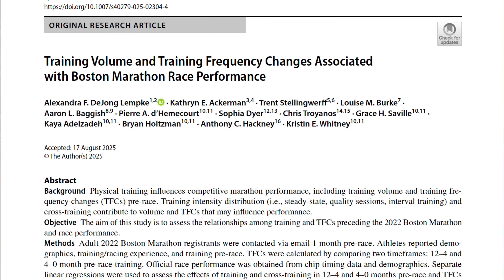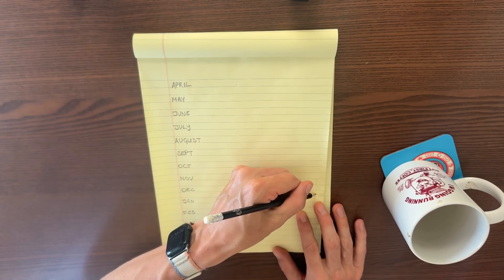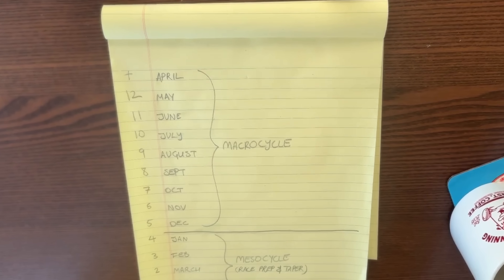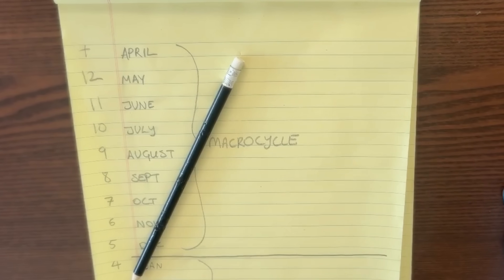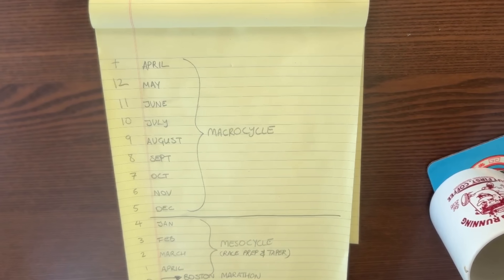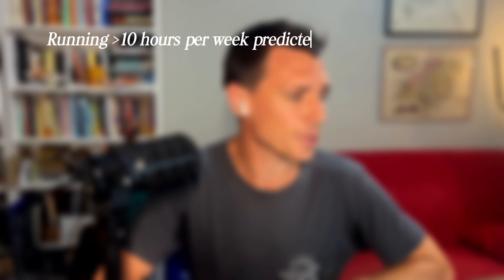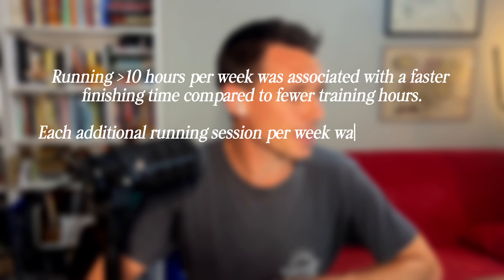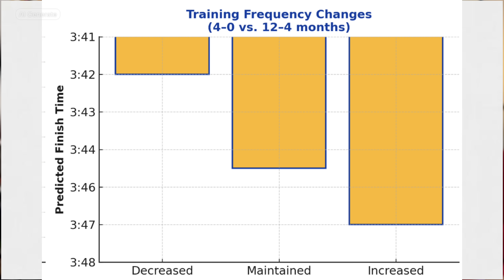Larger Base, Smaller Build = Faster Marathons, per new Boston Marathon Study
Today’s notes and references:

The paper:
Training Volume and Training Frequency Changes Associated with Boston Marathon Race Performance

Other research by the same team:
Gastrointestinal cell injury and perceived symptoms after running the Boston Marathon

Exertional Heat Stroke at the Boston Marathon: Demographics and the Environment

The larger study I mention, of 151,000 runners, published Dec 2024:The training intensity distribution of marathon runners across performance levels

MARATHON HANDBOOK IG ➡   / marathon.handbook

00:00 Introducing the study
01:16 Describing the complimentary study
02:21 The hypothesis - base building phase more important?
03:22 Methodology and survey details
05:31 Findings - macrocycle
06:28 Findings - mesocyclone
07:20 The big learning - less runs in mesocycle = faster marathon
08:09 Our 3 takeaways